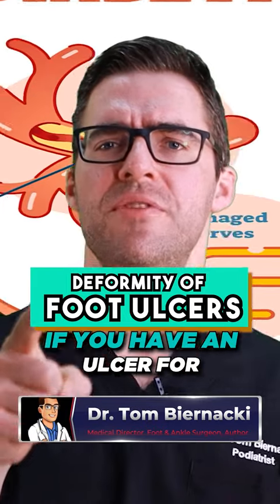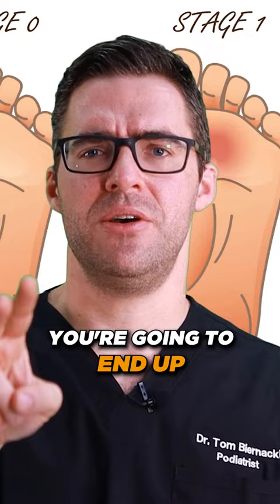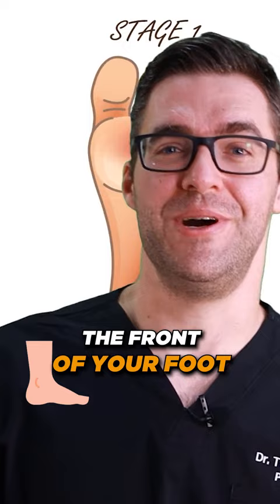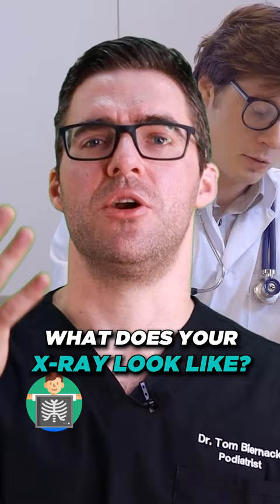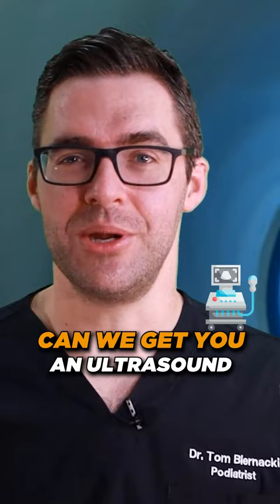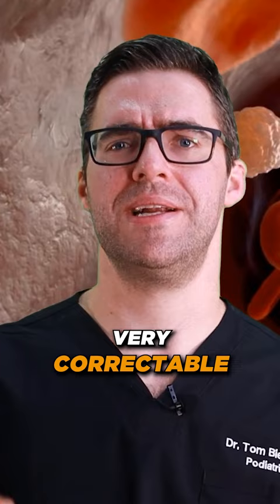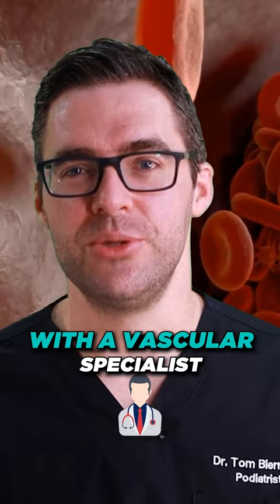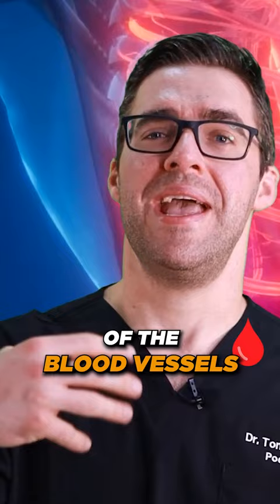Diabetic Foot Ulcers [ Warnings & Surgery, Tests & TIPS ]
🦶  We will review,  Addressing the RISK FACTORS for your  Diabetic Foot Ulcer!  What's the Problem with an ULCER?  Diabetes can cause Diabetic Foot Ulcers, Foot Wounds, Diabetic Foot Infections and Diabetic Foot Amputation.   Get rid of your Foot Ulcer with your Podiatrist!  STOP The PAIN!🦶

We go over diabetic foot ulcer causes, diabetic foot ulcer treatment and diabetic foot ulcer healing! Full Video

👉 Shoes 👈
Best Shoes: